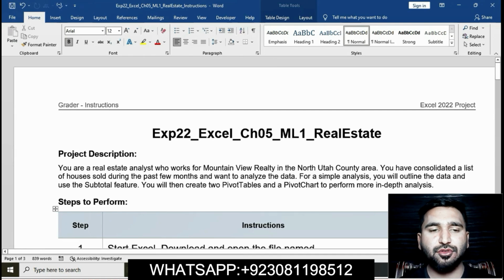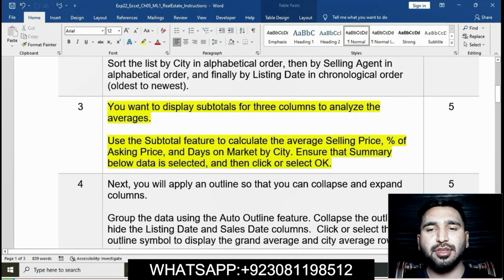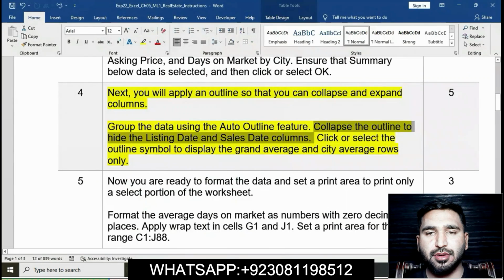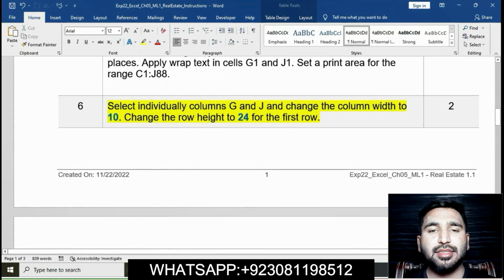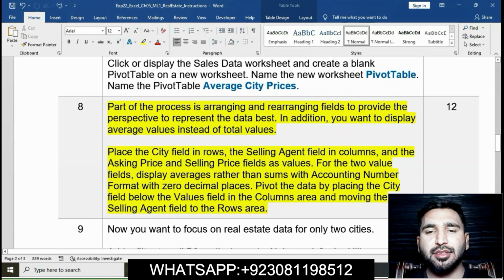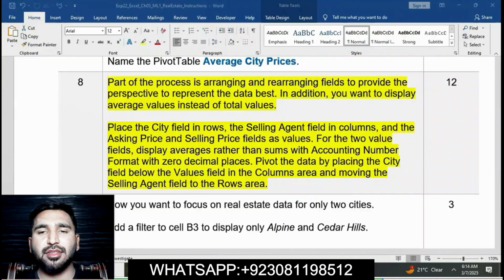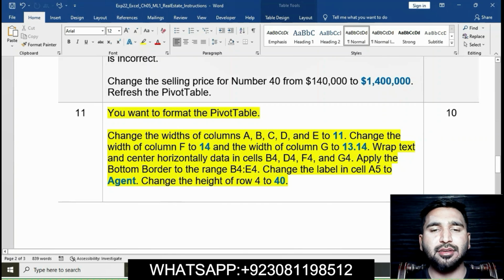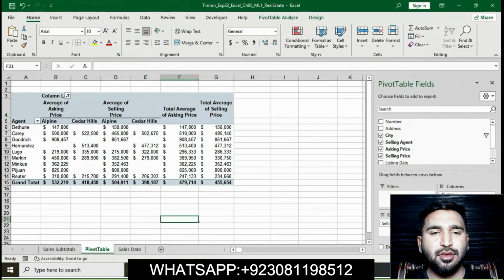Exp22_Excel_Ch05_ML1_RealEstate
Exp22_Excel_Ch05_ML1_RealEstate Excel_Chapter 05_Mid_Level_1_RealEstate#exp22excelchapter05midlevel1realestate#Mid_Level_1_RealEstate#Exp22ExcelChapter05MidLevel1RealEstate

Exp19_Access_Ch04_ML1 - Hotel Chain 1.0
Exp19_Access_Ch04_Cap - Foodies Forms and Reports 1.2
GO16_AC_CH01_Grader_1F_AS_Literary Festival Events
IntegratedProject_1 - LaundryUProposal
COMPREHENSIVE FINAL EXAM (2HR 60Qs)

Word Module 8 SAM Project 1b